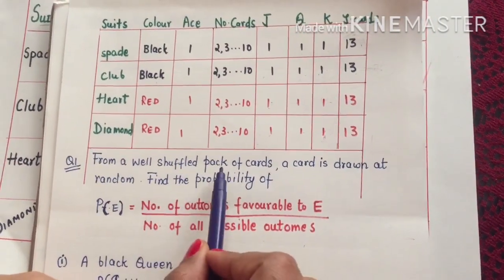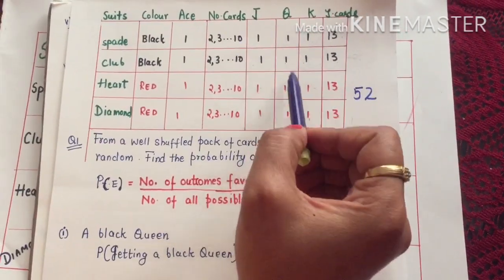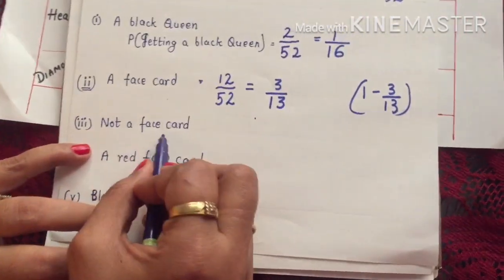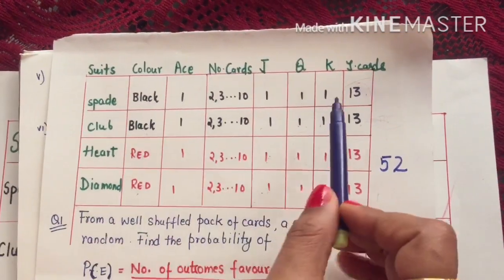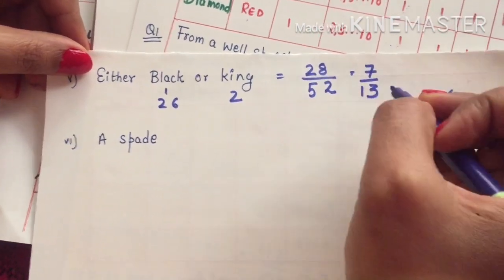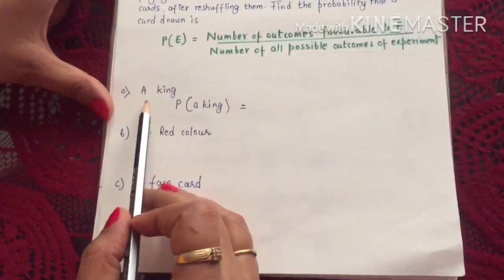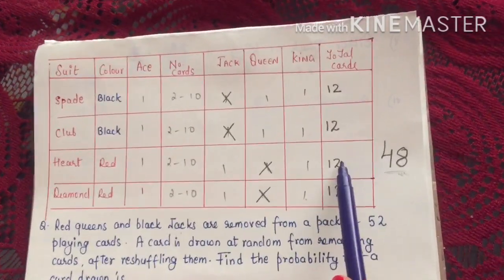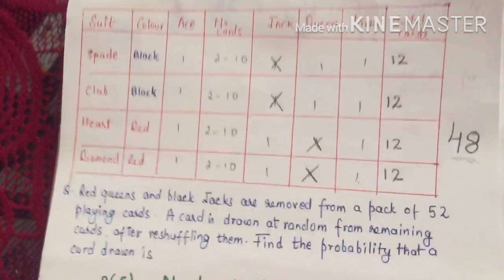probability class 10 (playing cards)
Q.1 All jacks, queens and kings are removed from a pack of 52 cards .The remaining cards are well shuffled and then a card is randomly drawn from it .Find the probability that the card drawn is (CBSE 2014)
        (i) a black face card                                          (ii) a red card
Q.2 All red faced cards are removed from a pack of playing cards. The remaining cards are well shuffled and then a card is drawn at random from them. Find the probability that the card drawn is (CBSE 2015)
                   (i) a red card    (ii) a face card and (iii) a card of clubs

ANSWERS
Q.1 (i) 0         (ii) ½
Q.2  (i) 10/23    (ii)  3/23        (iii)13/46

NOTE: a small correction probability of getting a black queen is equal to 2/52=1/26 not 1/16